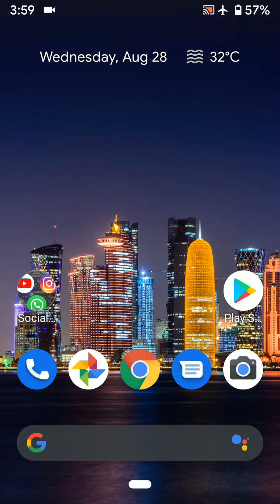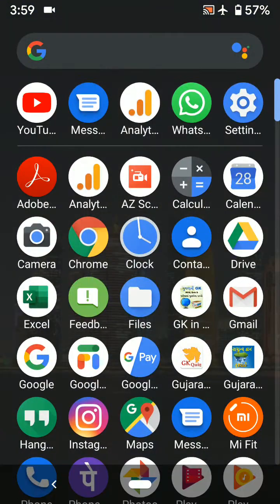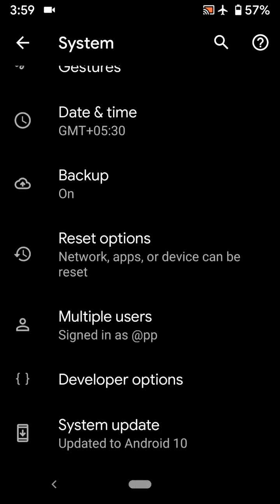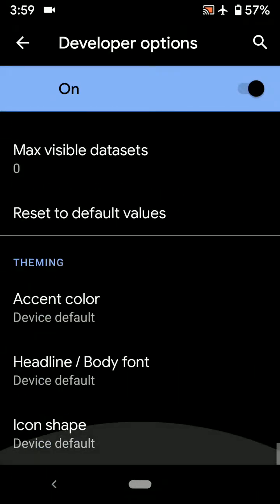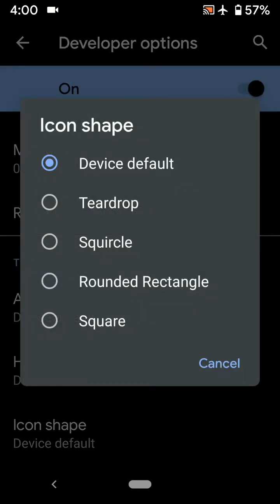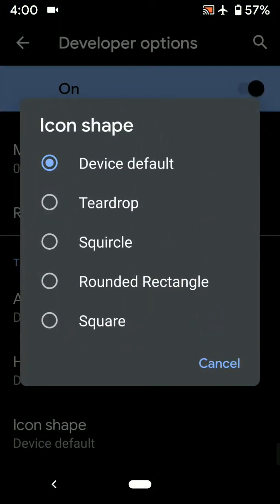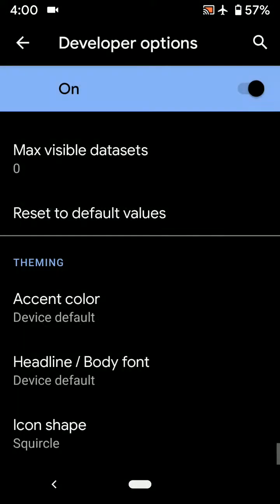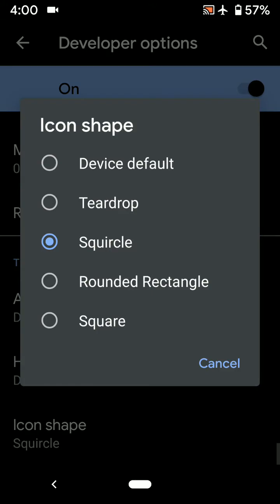How to Change the Icon Shape Android 10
Here's how to change the icon shape Android 10. By default set circle icon in your android 10 devices including Google Pixel, Pixel XL, Pixel 2, Pixel 2 XL, Pixel 3, Pixel 3 XL, Pixel 3a and Pixel 3a XL. You can change android 10 icon shape using developer mode settings. Make sure enable developer mode in Android 10 to change icon shape. Choose an android 10 icon shape from Teardrop, Squircle, Rounded Rectangle and Square.